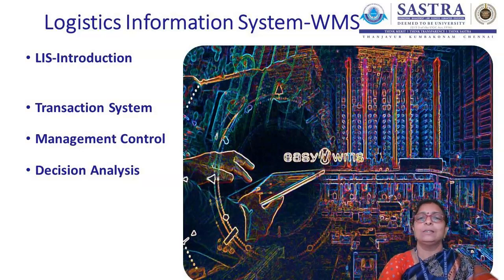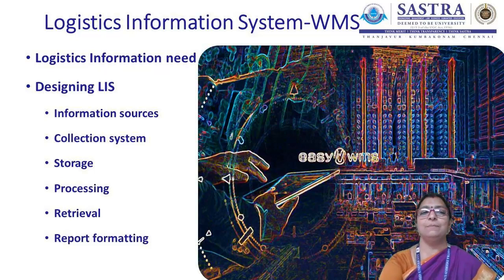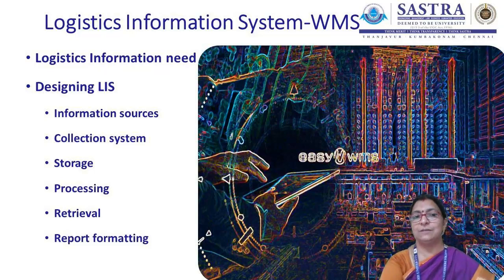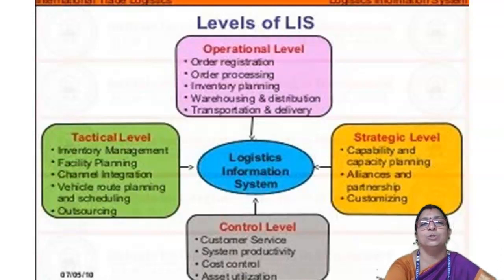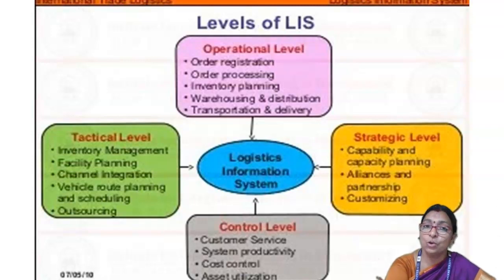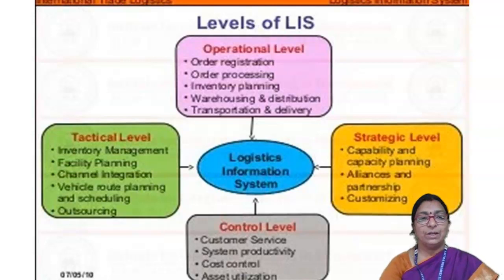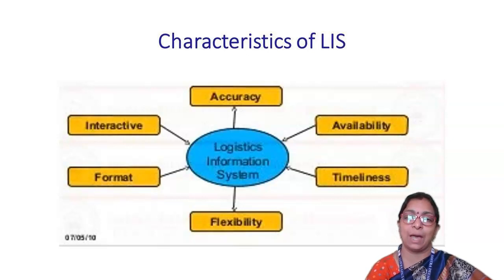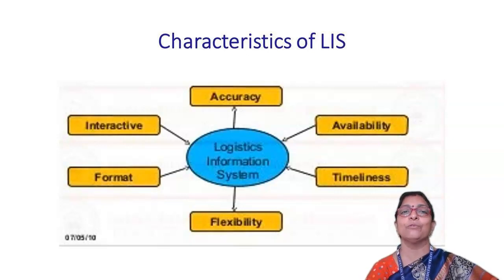ICT in Logistics-I